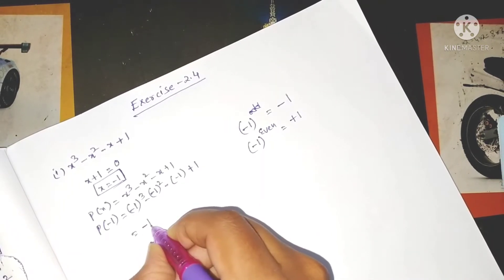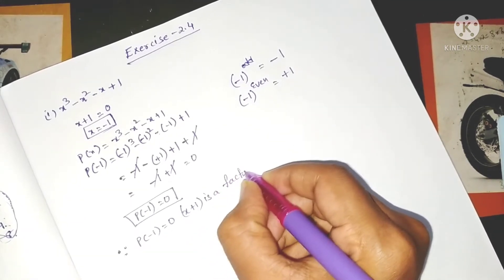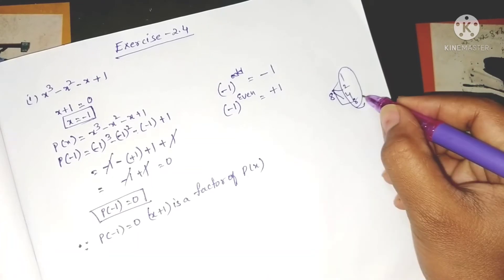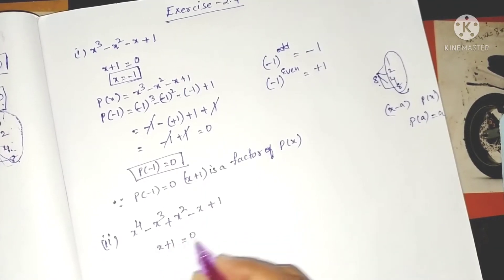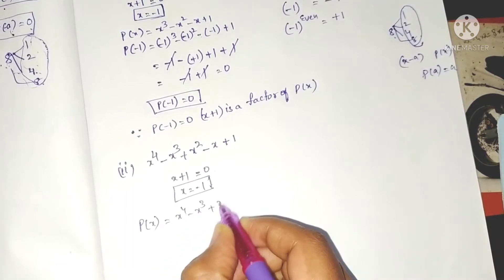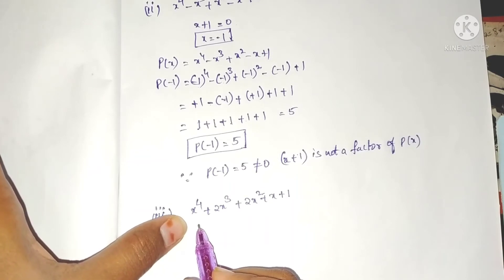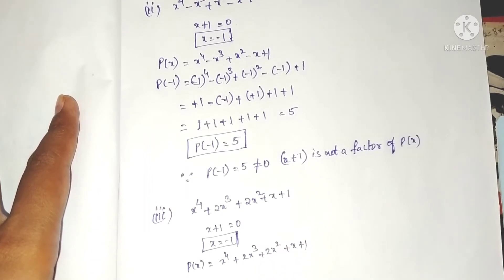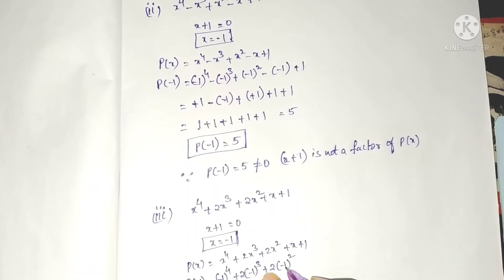Polynomials and Factorisation / determine which of the following polynomial has X + 1 as a factor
Polynomials and Factorisation / Exercise 2. 4 determine which of the following polynomial has X + 1 as a factor